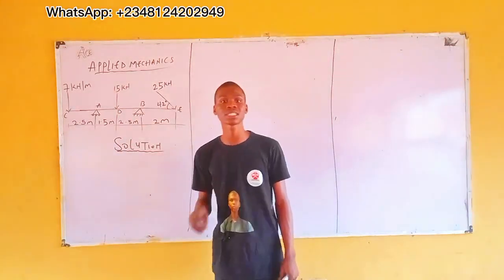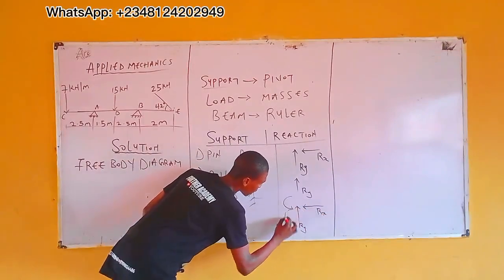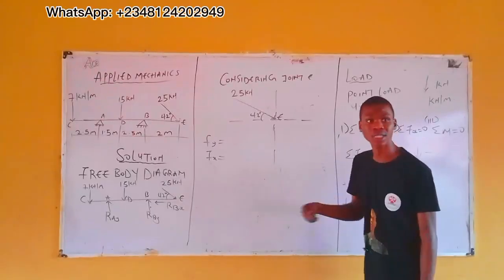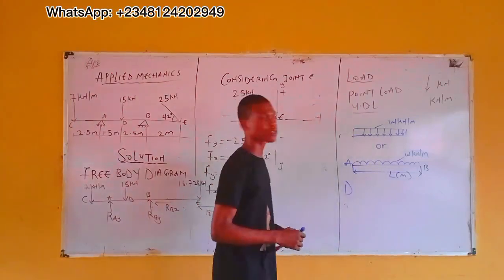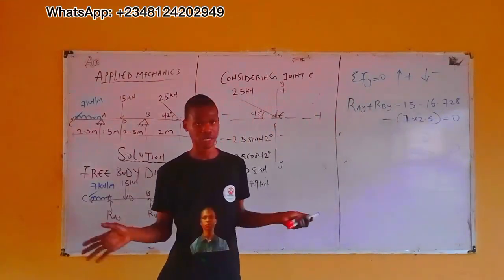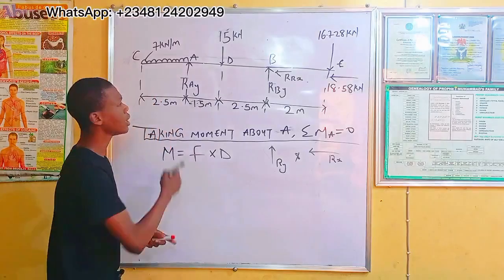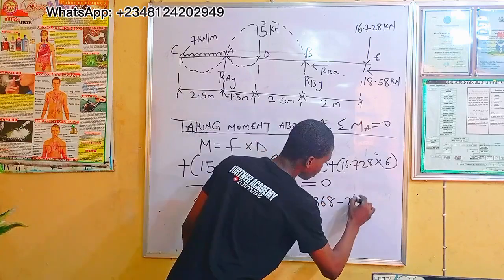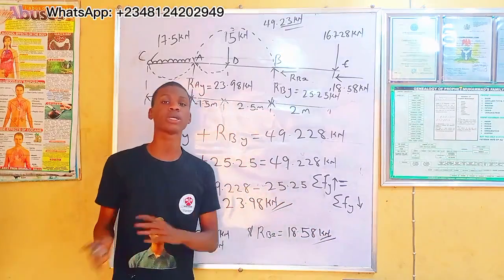Equilibrium of Forces and Moments | Principle of Moment.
In this detailed video on engineering mechanics, we explore the essential concepts of equilibrium of forces and equilibrium of moments, with a strong focus on the principle of moment. Understanding the equilibrium of forces and moments is crucial for analyzing structures, beams, and mechanical systems in both civil engineering and mechanical engineering.

We begin by explaining what equilibrium of forces means — when the net force acting on a body is zero, resulting in no linear motion. Then we dive into the equilibrium of moments, where the net turning effect (moment) is zero, ensuring there’s no rotation. The principle of moment, also known as Varignon’s Theorem, is the foundation for solving moment problems in statics and engineering mechanics.

Using step-by-step solved examples, we demonstrate how to apply the principle of moment to real-world problems. From simple levers to complex beam systems, this video will guide you through solving problems involving the equilibrium of forces and equilibrium of moments using systematic methods.